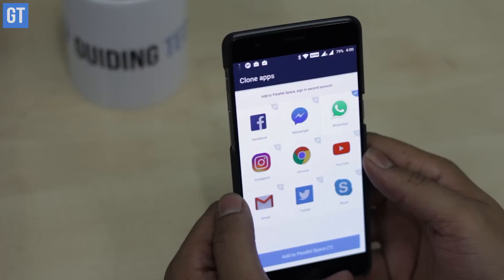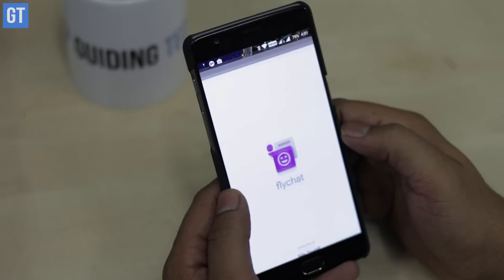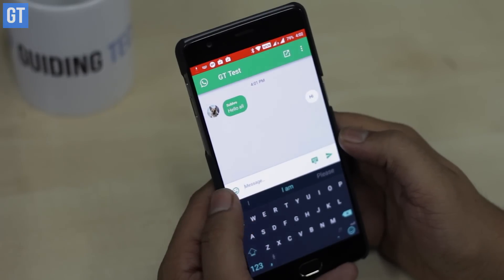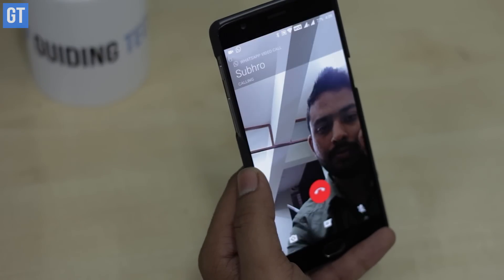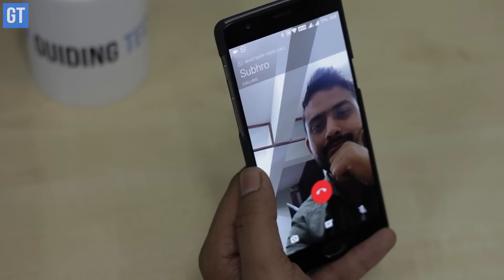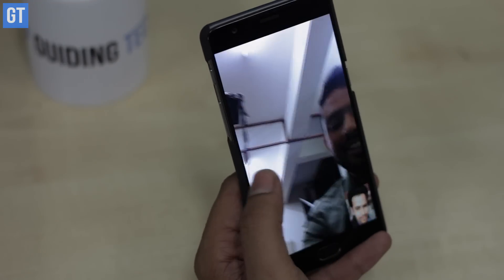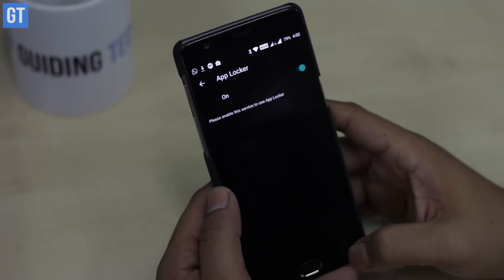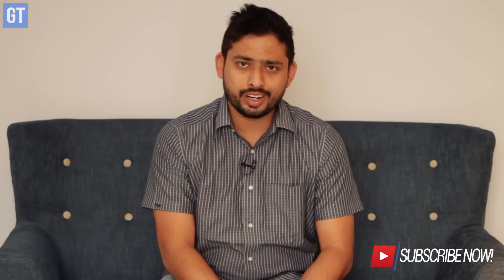Top 5 Android Apps for WhatsApp That You Must Know | Guiding Tech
WhatsApp is a great messaging app with amazing features. But if you want to make that experience even better, here are top 5 apps for WhatsApp that you must install on your Android.

These apps will work in parallel and bring features that are missing on WhatsApp.

Here's a detailed guide on how you can download official beta version of any app from Play Store.